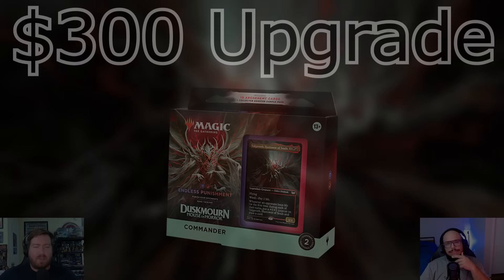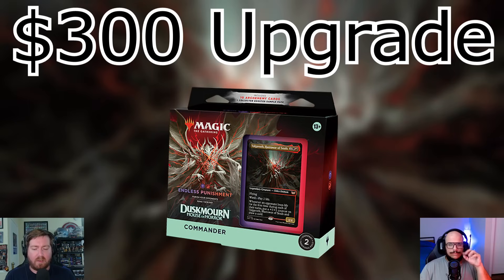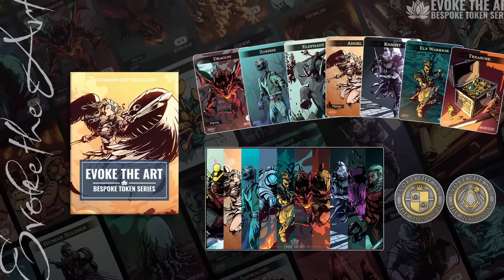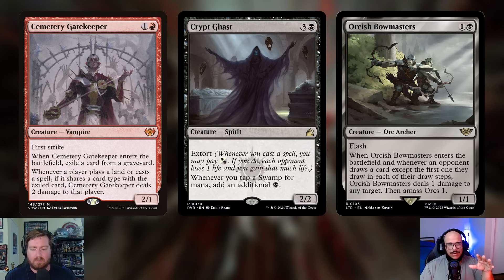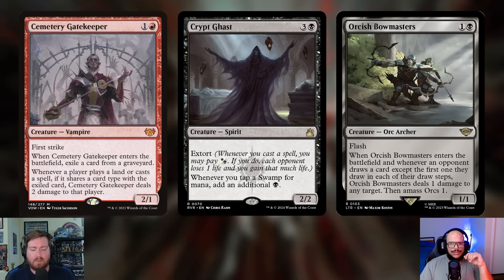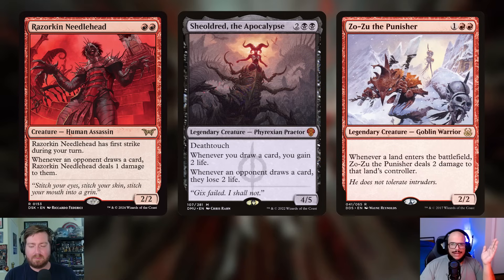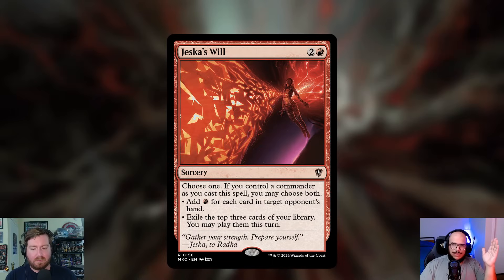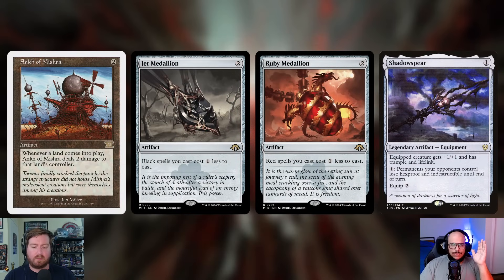Endless Punishment Upgrade - Improving the Precon Commander Deck with $300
What do you think of Valgavoth, Harrower of Souls?

Evoke the Art Tokens

In this video:

00:00 Intro
02:35 Additions
16:55 Removals
31:10 Outro